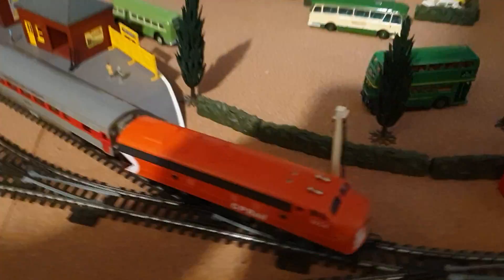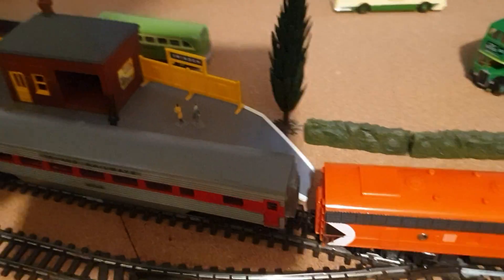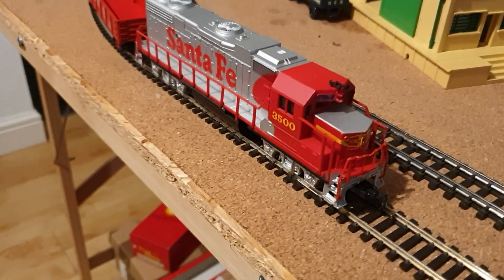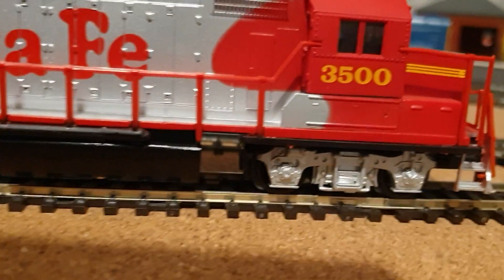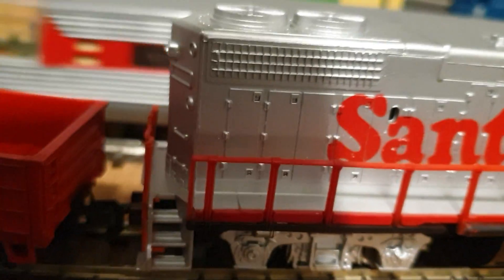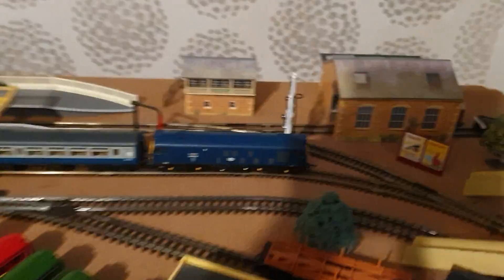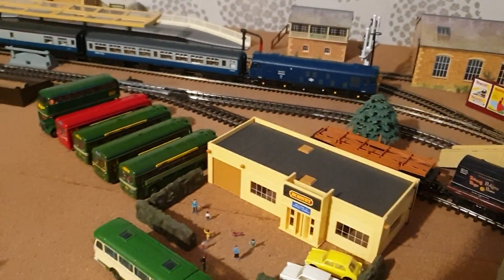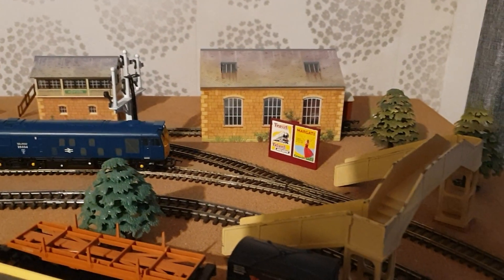Triang Hornby R55 CP Diesel and Lifelike #8294 GP 38 ,plus Bachman class 25 .